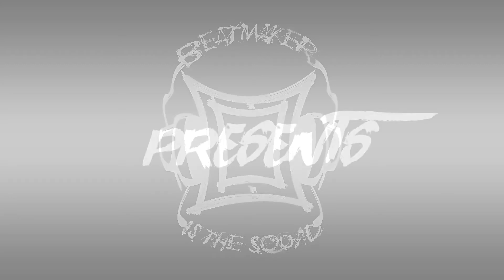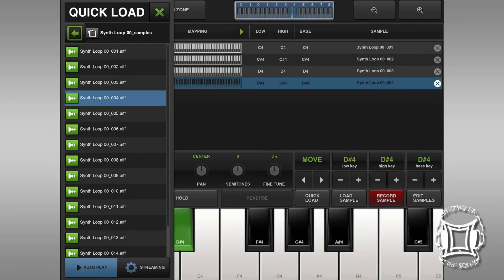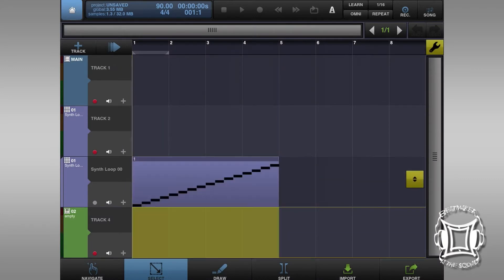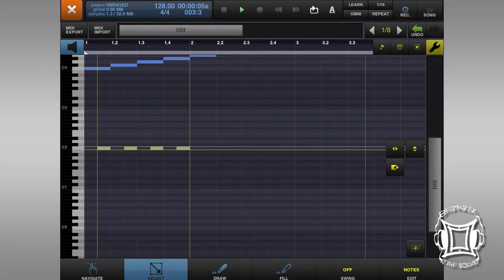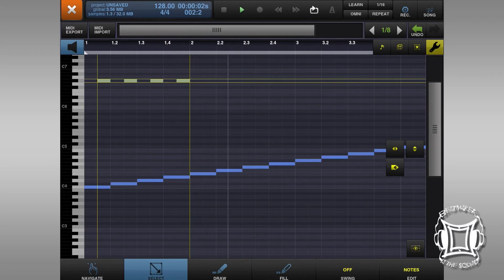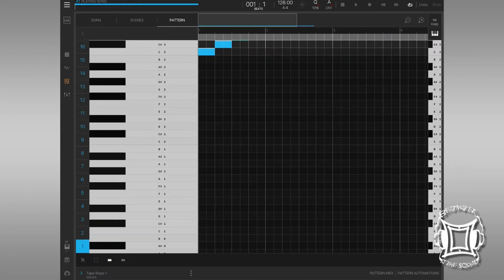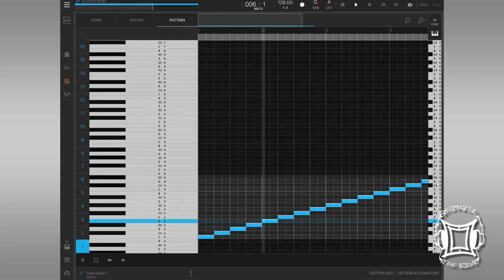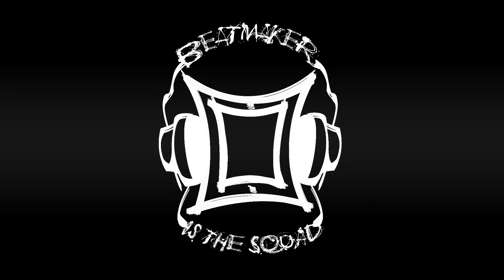Outta Da Box Episode 4: GrossBeat Effect in BeatMaker 2 and BeatMaker 3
As promised, today we are tackling advanced Tape Stop techniques in BM2 and BM3.  If you are unfamiliar with how to complete a regular tape stop check out this video
That is Tape Stop in BM2, but it pretty much works the same in BM3.  In this video I will show you how to emulate the FL studio Gross Beat plug in.  Check the vid and def leave questions if anything is unclear.